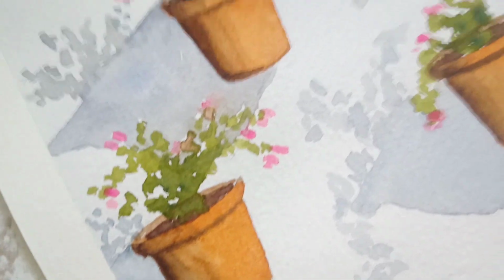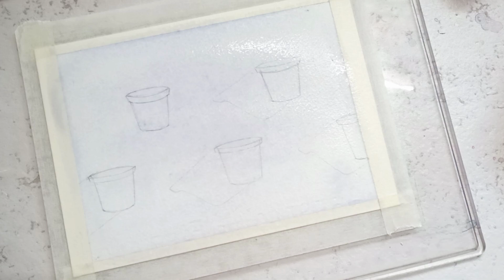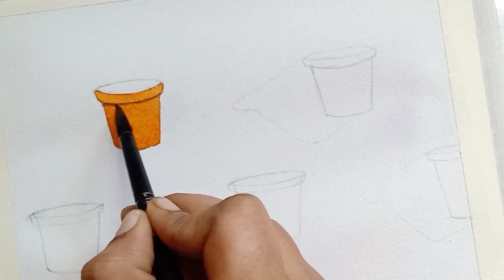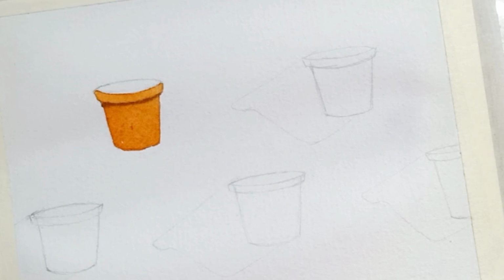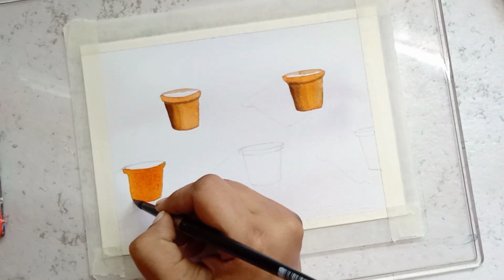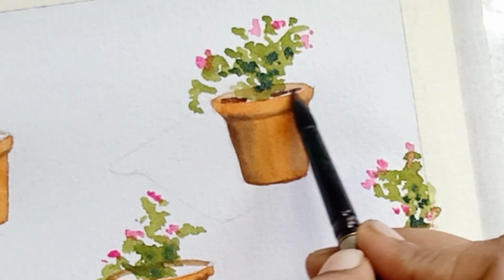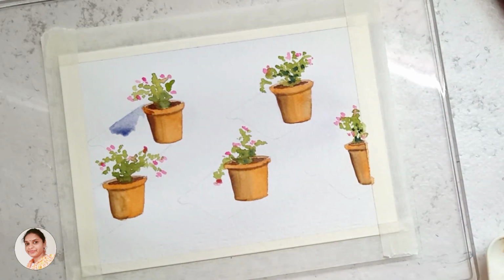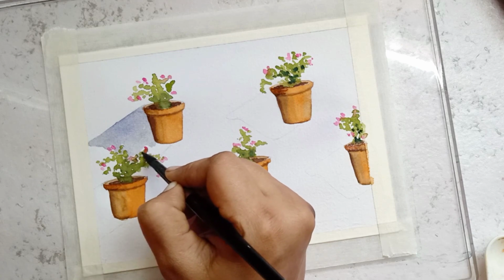Watercolor flower scene painting series 1/10 | Easy flower pot painting for beginners.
Watercolor flower related scene painting series 1/10 | Easy flower pot painting for beginners with step by step instructions. Hanging flower pot on the wall with shadows.